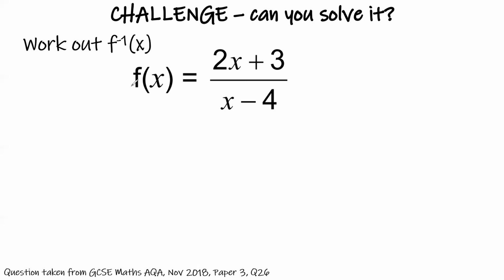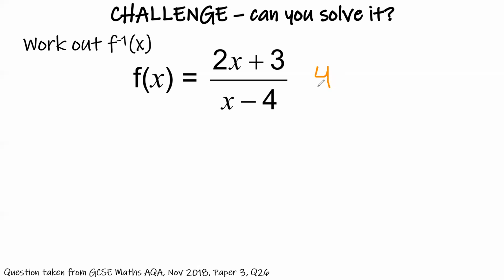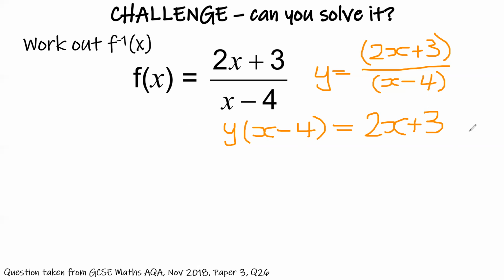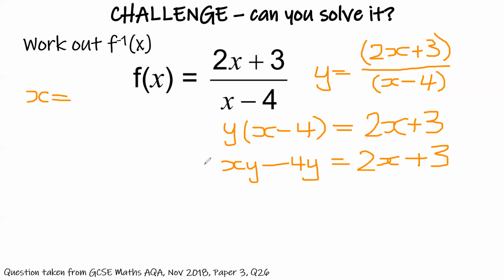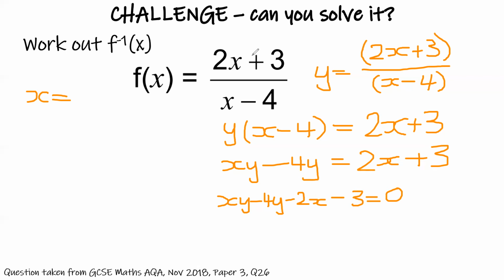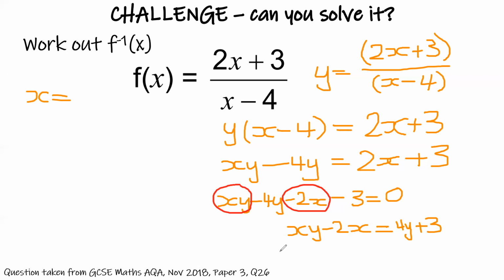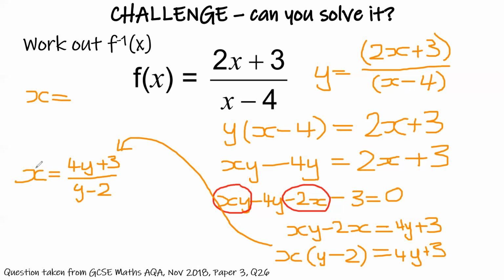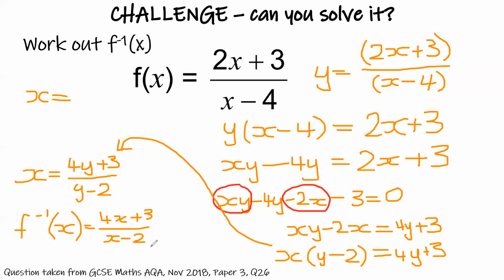CHALLENGE - GCSE Maths Inverse Functions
GCSE Maths, perfect for those of you aiming for grade 8-9 and beyond. Inverse functions, rearranging equations, simplifying, expanding brackets – all your favourite algebra concepts in one question!

Question taken from GCSE Maths AQA, Nov 2018, Paper 3, Q26.